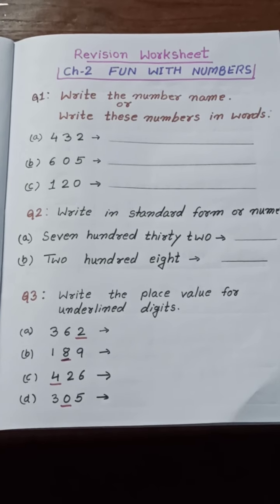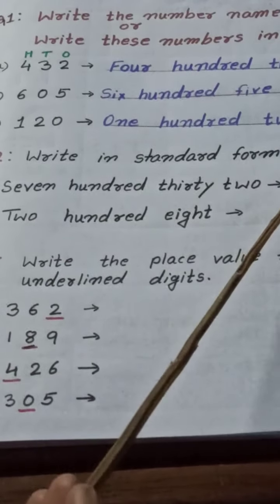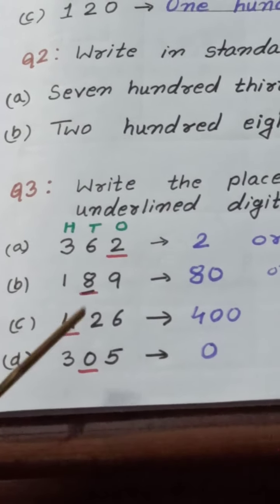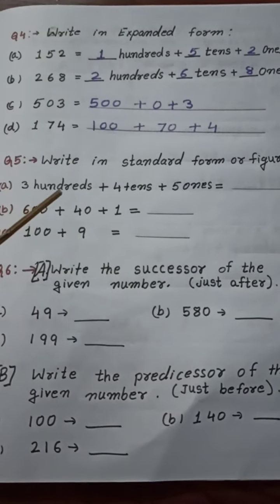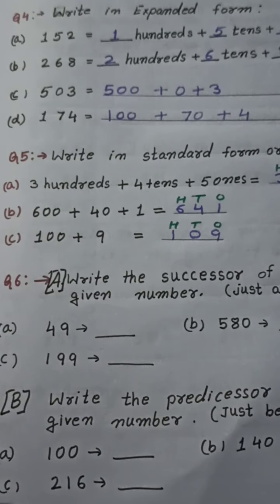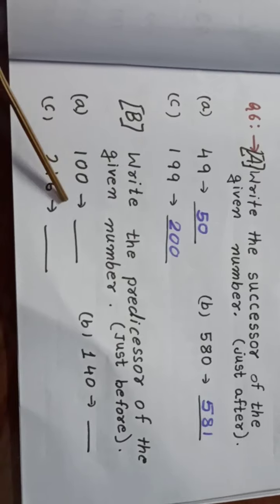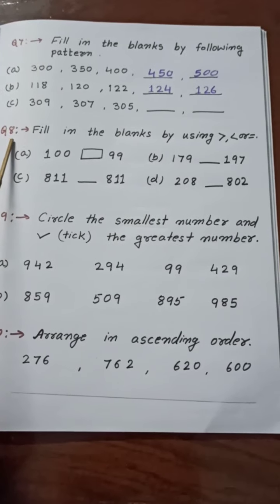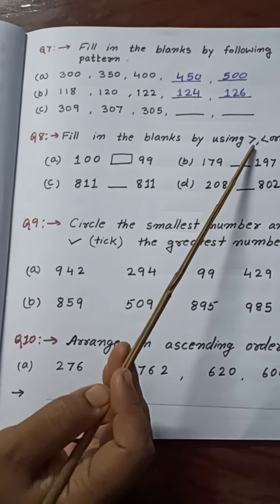Class-3 Ch-2 Revision worksheet